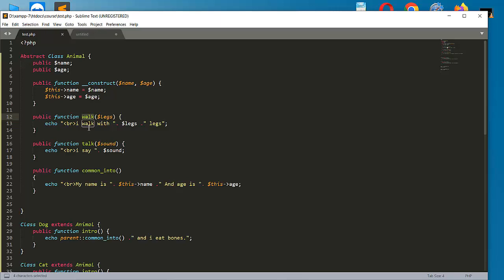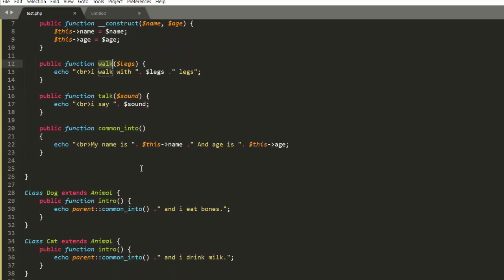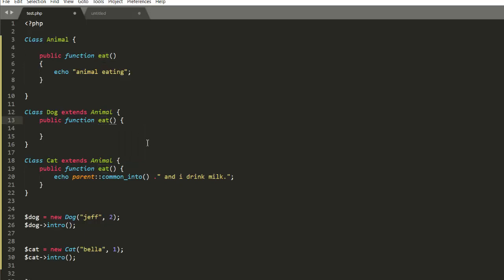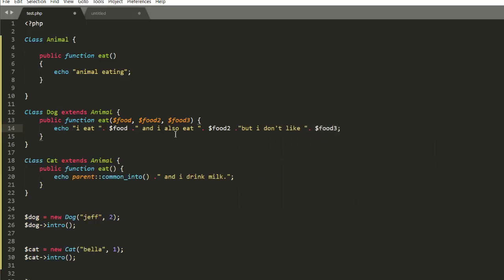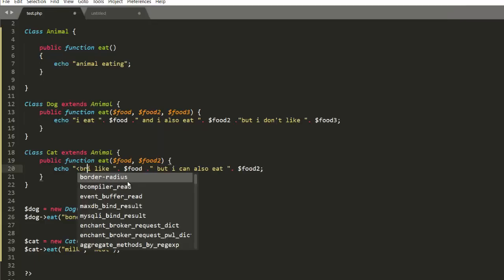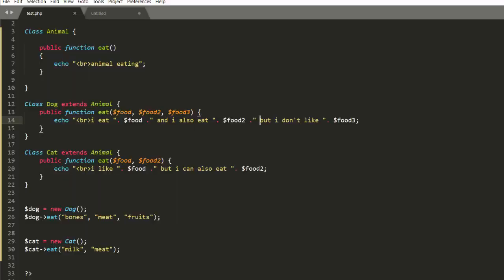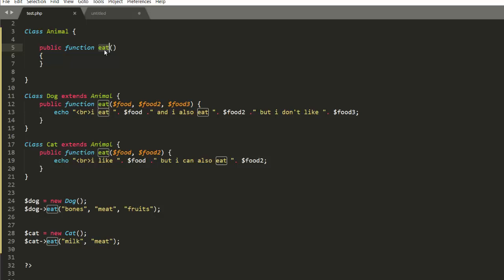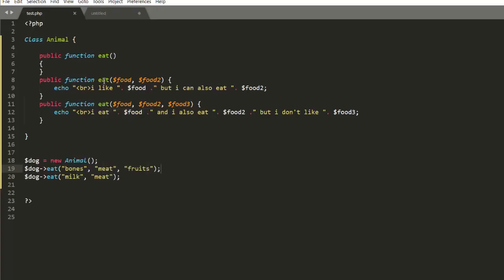What Is Polymorphism -Become Master of Programming and it Concepts & Fundamentals 49/59